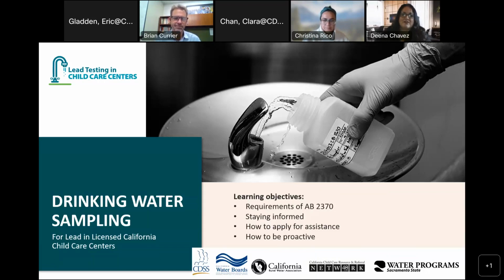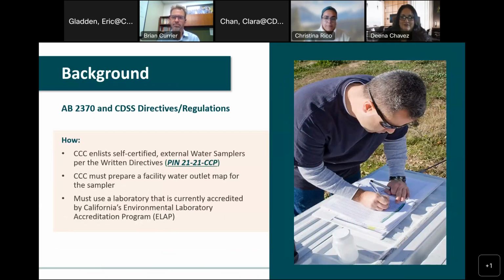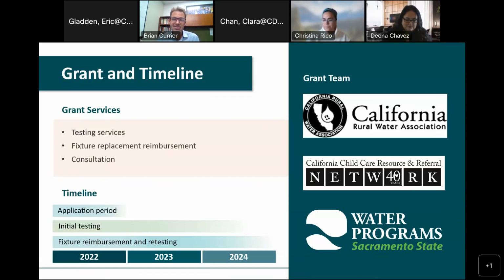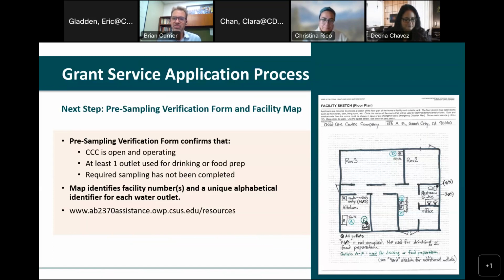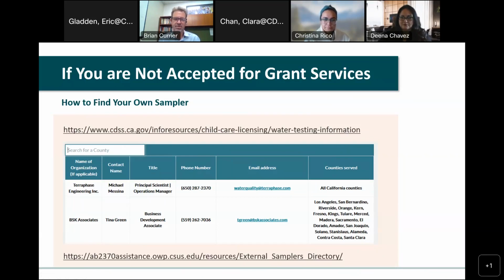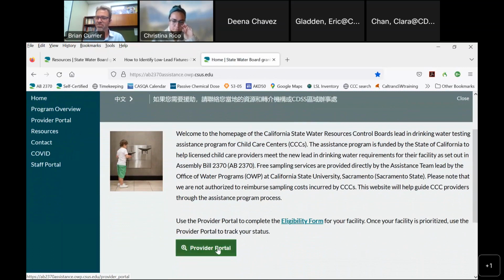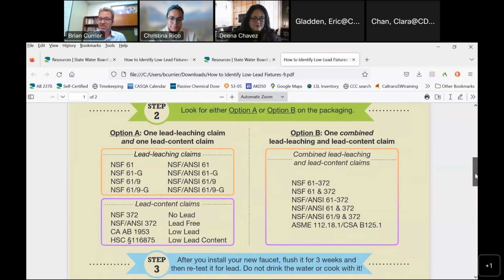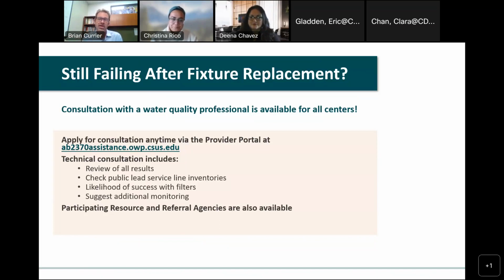Lead Week 2022 webinar with the California DSS and CSU, Sacramento, Office of Water Programs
This webinar provides information about the California Day Care Facilities Act including California Health and Safety Code requirements, best practices, and funding opportunities available to licensed childcare facilities.
The California Department of Social Services provides oversight and enforcement for licensed Child Care Centers and Family Child Care Homes through 21 Regional Offices located throughout California.
The California State University, Sacramento, Office of Water Programs provides cost-effective solutions for protecting and enhancing water resources, public health, and the environment through training, scientific research, and public education.